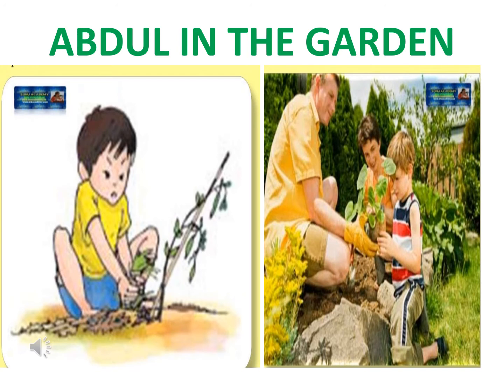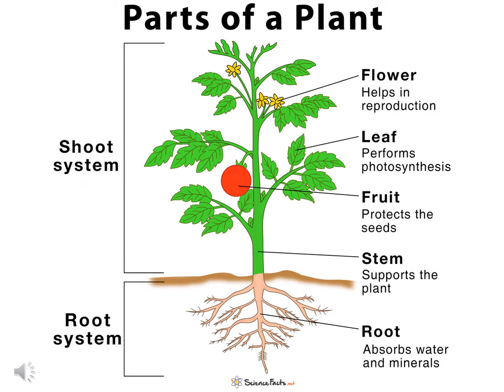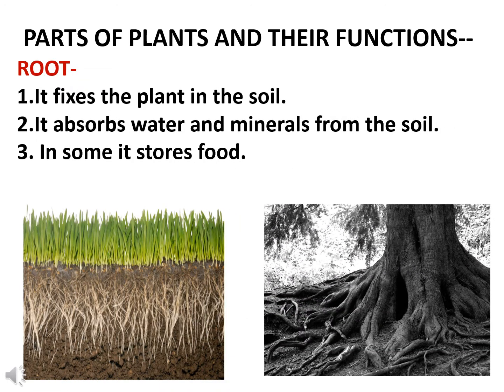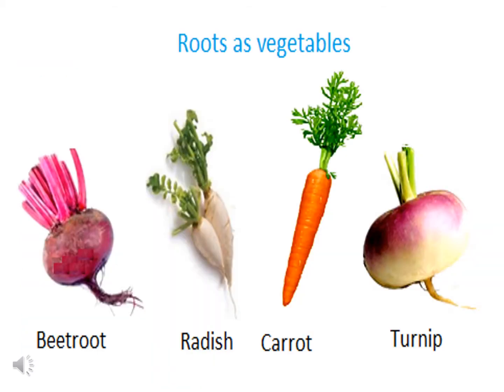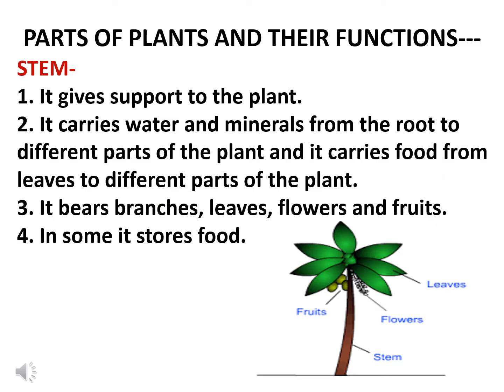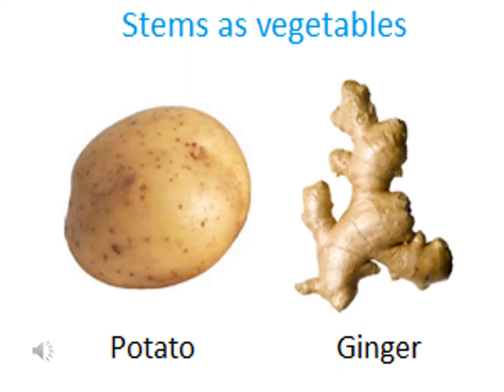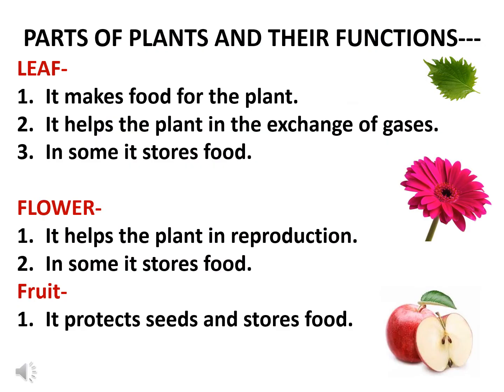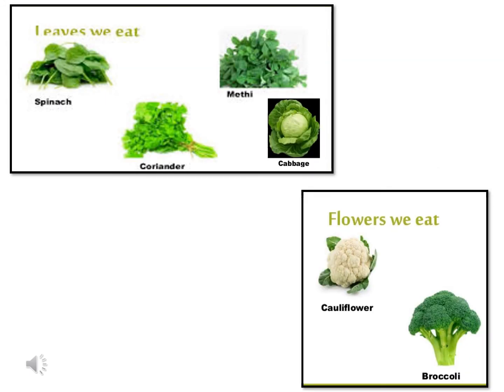CLASS 4- EVS- Abdul in the Garden- Part1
EDUCATIONAL VIDEOS - Understanding different parts of plant and their functions.